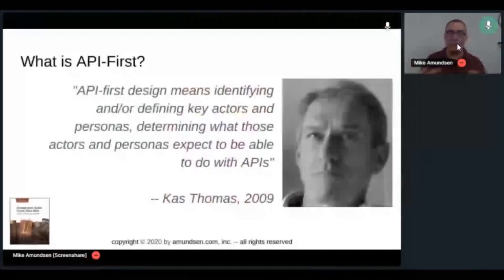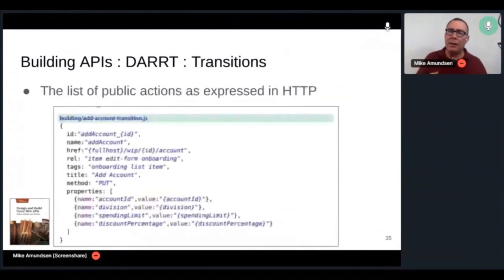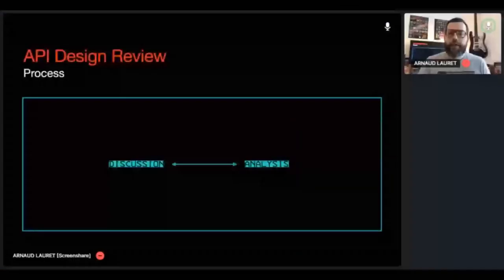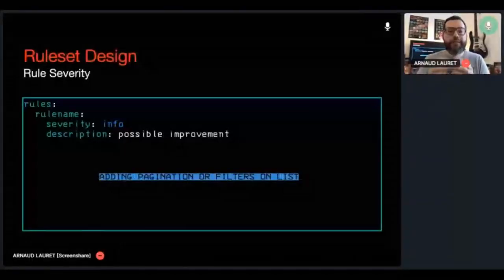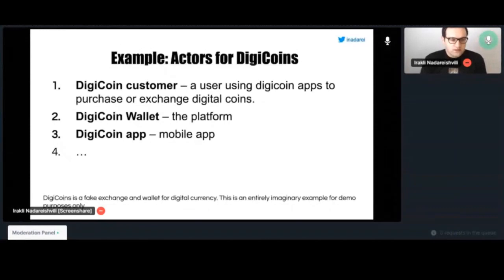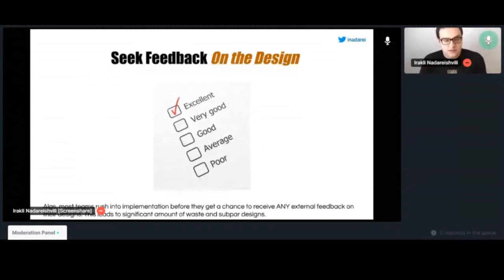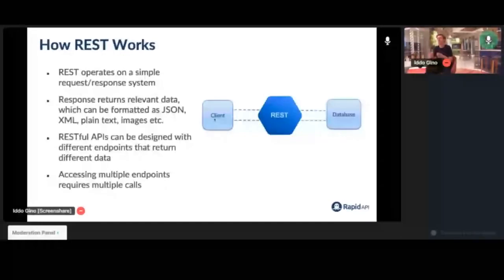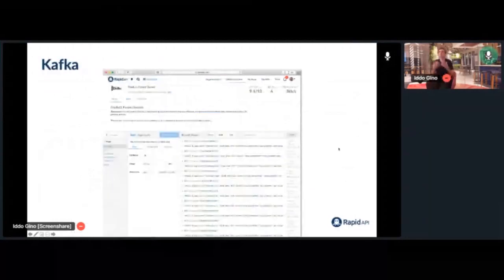Interface by apidays 2020 Day 1 - API Design and Guidelines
Interface by apidays 2020
The first global digital API Conference

DAY 1
API Design and Guidelines

⇨ Building Great Web APIs - Mike Amundsen, Author of "Designing and building Web APIs" and "Restful API Design""
⇨ Augmented API Design Review with OpenAPI and Spectral  - Arnaud Lauret, API Handyman
⇨ The SEED(s) Methodology for Designing Microservices and APIs - Irakli Nadarishvili, VP Core innovation at Capital One
⇨ What's your Type? Understanding API Types and Choosing the Right One - Iddo Gino, Rapid API CEO